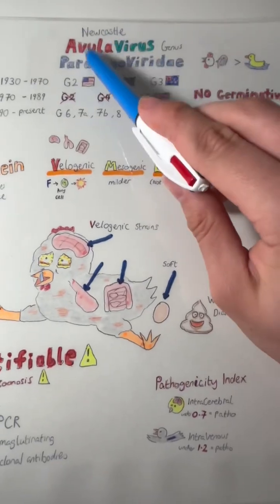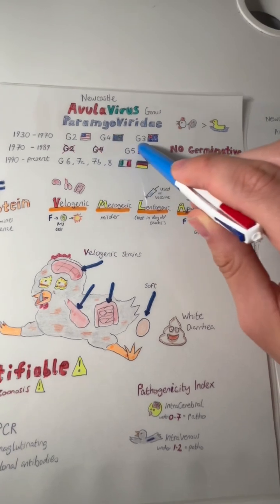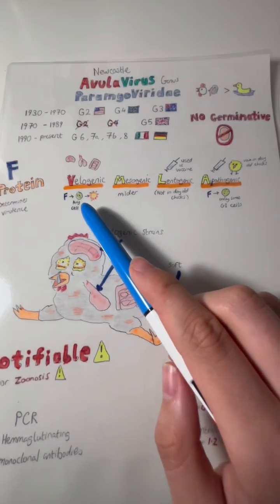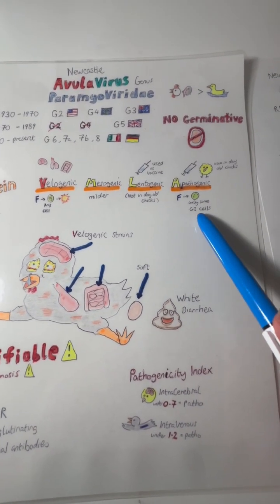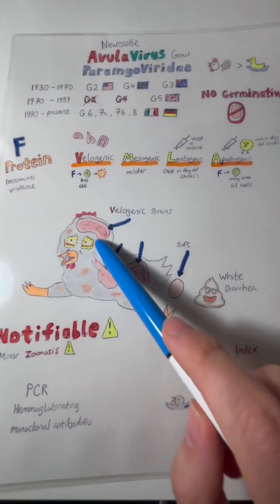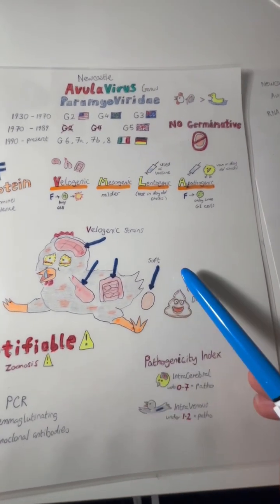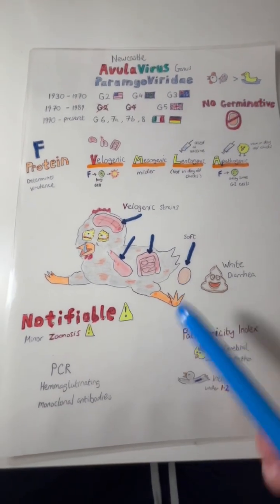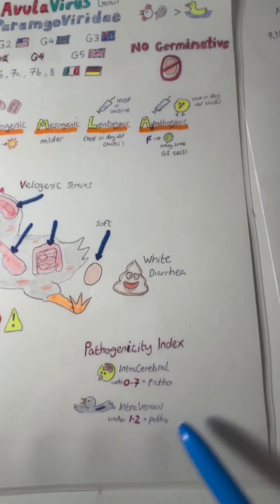Newcastle Disease in 2 minutes